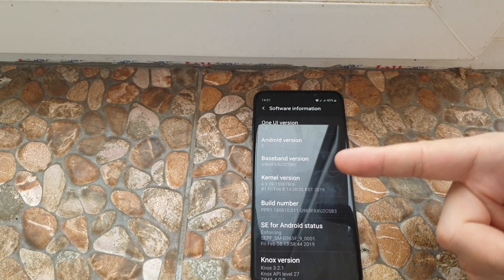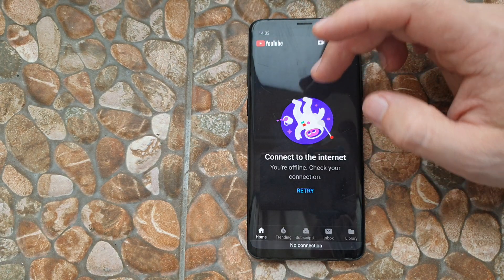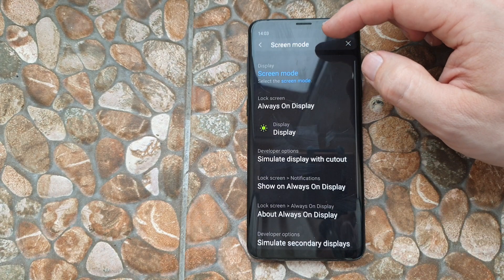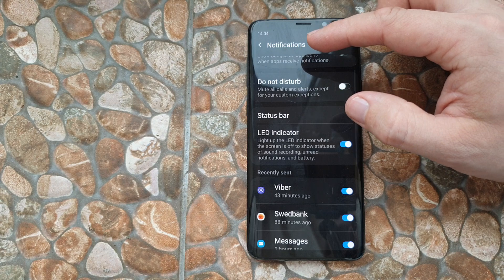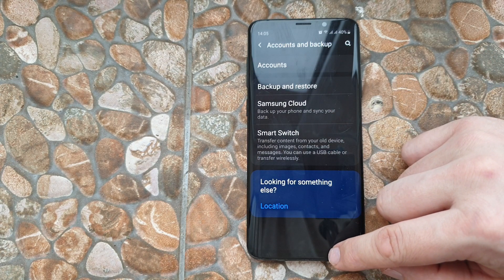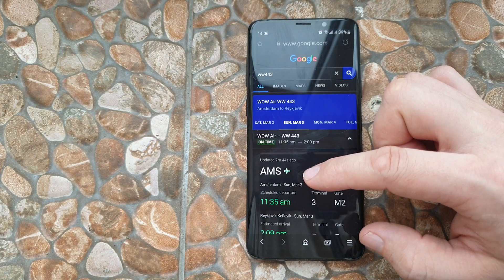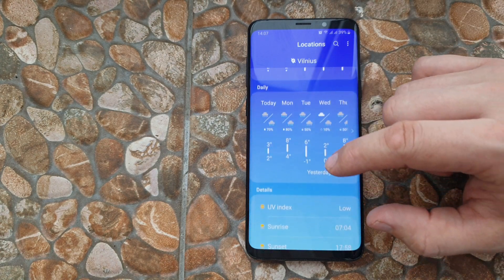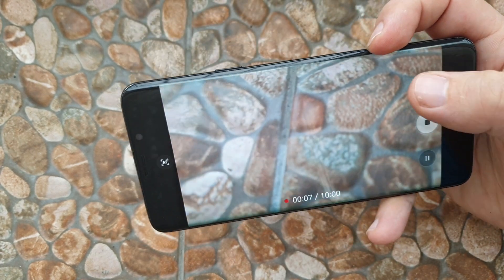One UI Samsung Galaxy S10+ (S9+) Plus Android 9.0 Pie REVIEW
Official One UI Update Samsung Galaxy S9+ and 10+ Plus Android 9.0 Pie REVIEW

COUNTRY OF OFFICIAL UPDATE: Lithuania (SEB Baltics) Europe

Samsung Galaxy S9 Plus One UI Android 9.0 Pie

Сравнение производительности Samsung One UI Android 9.0 Pie vs Experience UI Android 8.0 Oreo на примере Samsung Galaxy S9+, Galaxy S9.

Experience UI Android 8.0 Oreo